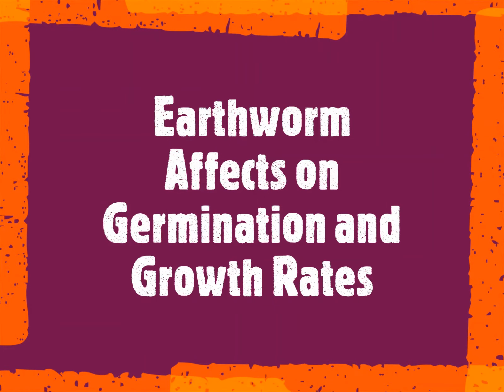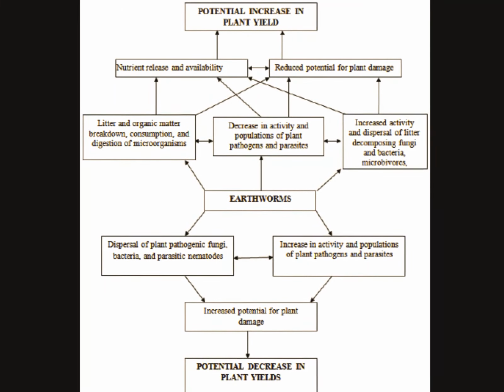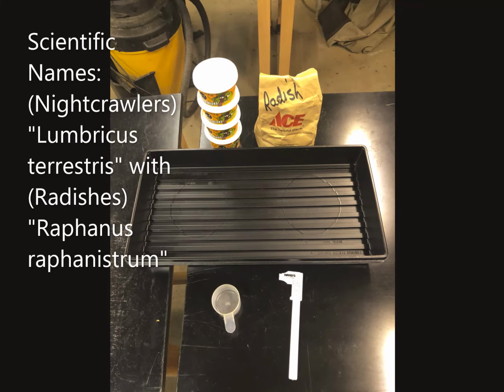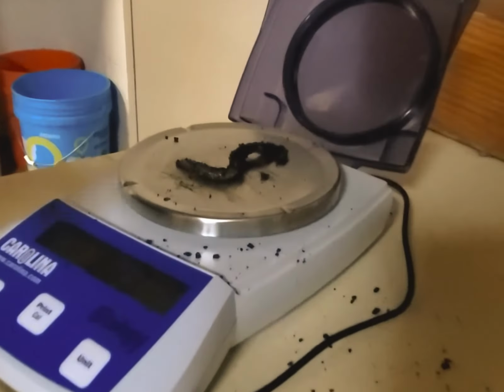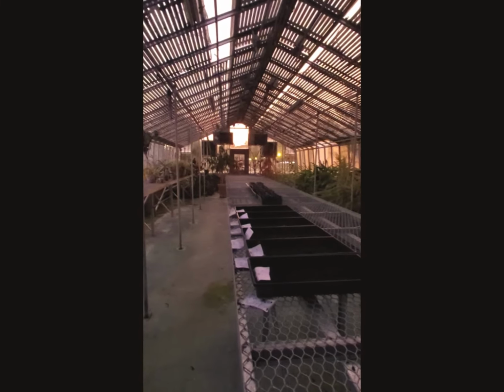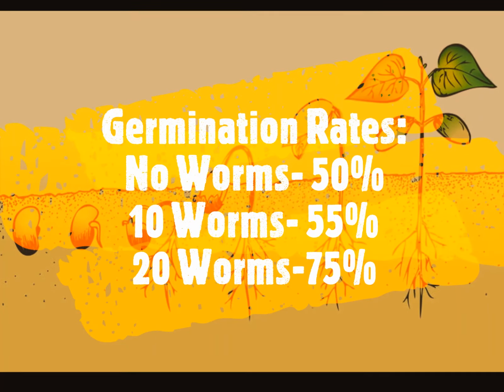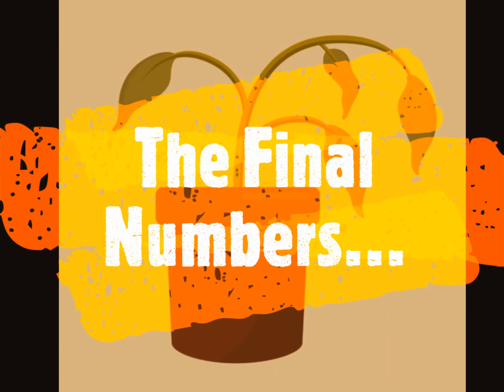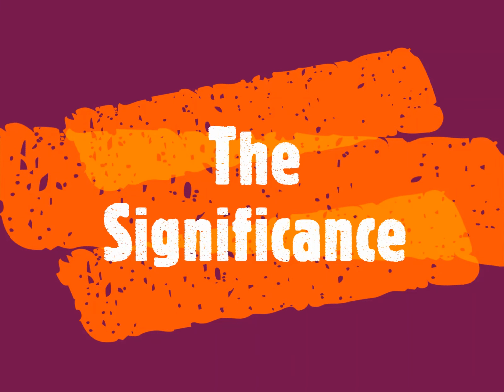Do Earthworms Affect Plant Germination and Growth Rates?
This video tracks an experiment conducted at Bridgewater College to determine if the number of earthworms in the soil contributes to plant germination and growth rates. This video is approved for all audiences.